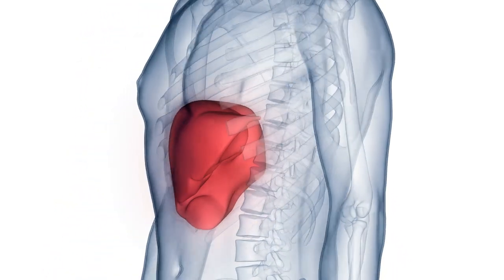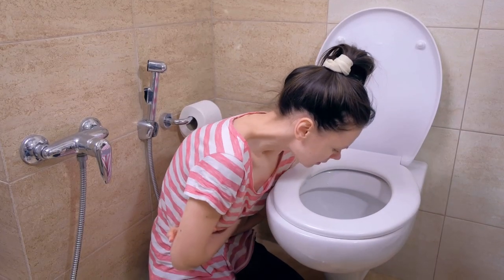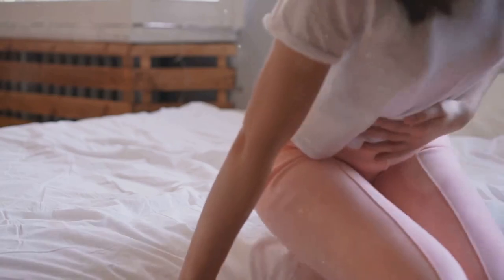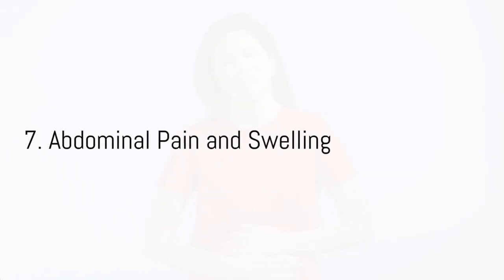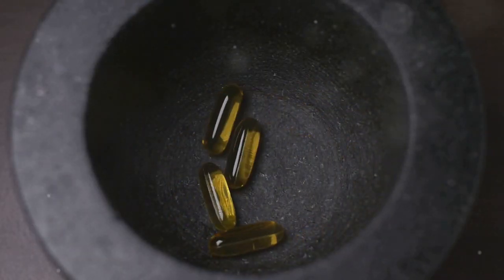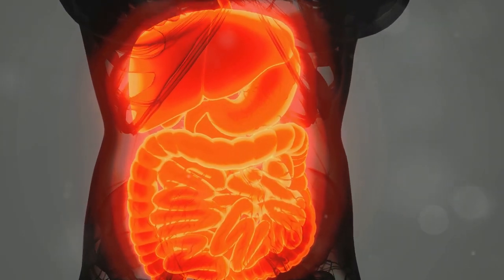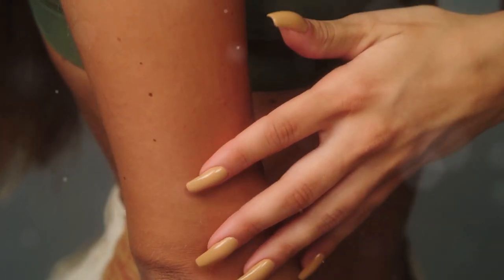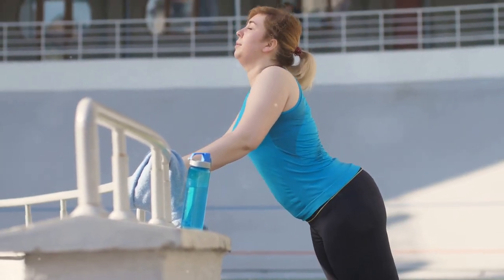15 SIGNS Your Liver Needs a Detox - SYMPTOMS YOU SHOULD NOT IGNORE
Discover the vital roles of your liver, from filtering toxins and aiding digestion to converting food into energy.

In this comprehensive video, we dive into the essential functions of the liver, spot early signs of liver trouble, and understand the consequences of a struggling liver, such as jaundice, chronic fatigue, and unusual changes in weight. Learn why symptoms like dark urine, pale stools, and skin irritation could signal liver health issues and why immediate consultation with a healthcare professional is crucial.

Don't ignore your liver health! Recognize early signs and seek timely medical advice to maintain optimal liver function.

Join the conversation in the comments below about your experiences and tips for liver wellness.

Timestamps:
00:00:00 Introduction
00:00:23 Yellowing of the Skin and Eyes (Jaundice)
00:00:44 Persistent Fatigue and Weakness
00:01:00 Nausea and Vomiting
00:01:35 Loss of Appetite
00:02:10 Weight Loss
00:02:50 Swelling in the Legs and Ankles
00:03:19 Abdominal Pain and Swelling
00:03:47 Itchy Skin
00:04:15 Dark Urine Color
00:04:44 Pale Stool Color
00:05:16 Bloody or Tar-Colored Stool
00:05:40 Chronic Fatigue
00:06:05 Bruising Easily
00:06:28 Fluid Accumulation in the Abdomen (Ascites)
00:06:50 A Tendency to Bleed Easily
00:07:11 Conclusion